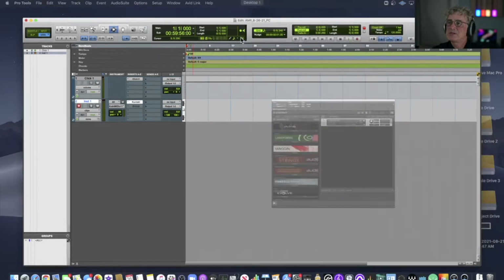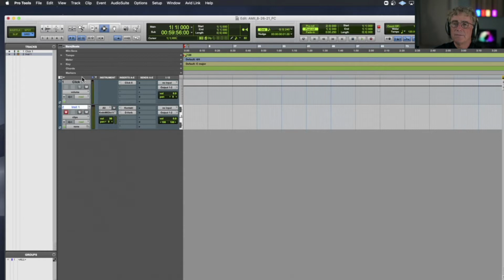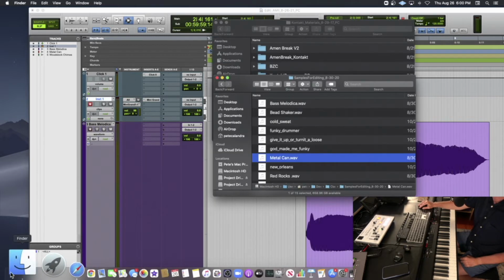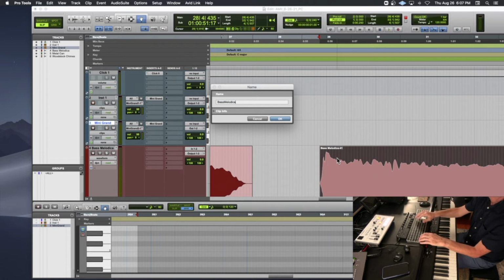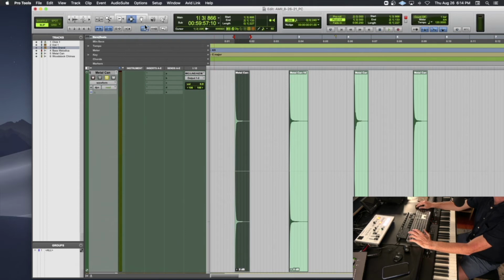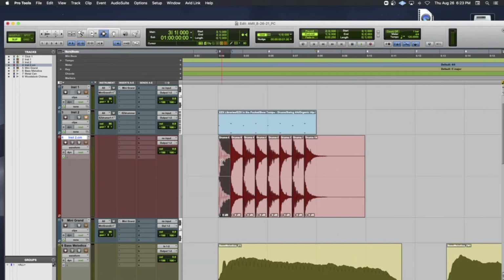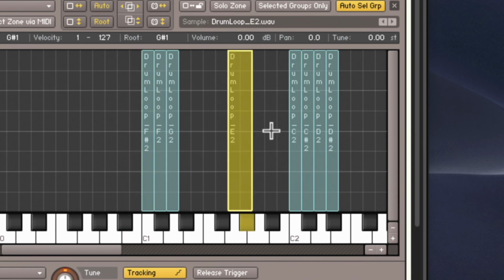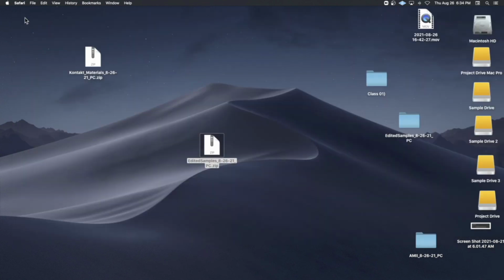ACSM Fall 2021: Audio MIDI II Class 1 Review VIdeo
Chapters:
00:01 Intro Talk
00:30 Talk About Technology
03:39 Early Samplers
06:12 Talk About Using Samples To Create Sounds
10:24 Showing Simple Original  Sampler Programs In Kontakt
17:03 Importing And  Editing Samples
24:01 Exporting and Naming Samples
34:40 Editing  and Exporting Percussive Samples
39:18 Basic Kontakt Sample Programming
45:00 Editing and Exporting a Drum Loop
49:22 Programming A Drum Loop In Kontakt
52:01 Assignment Due In One Week

Please consider supporting the channel by purchasing some of my music:
Apple: